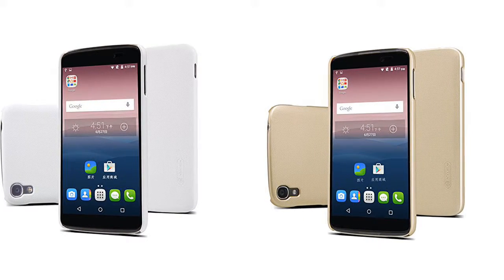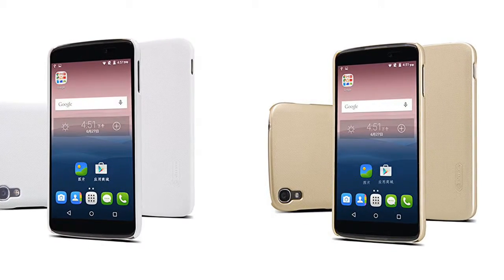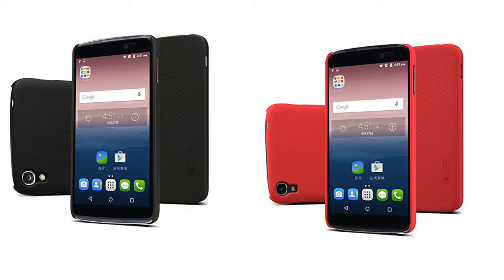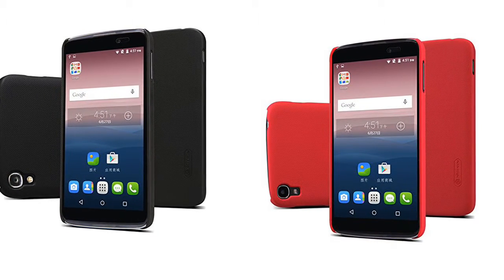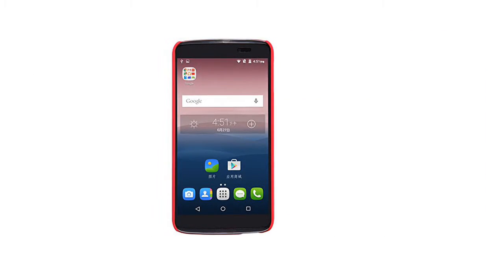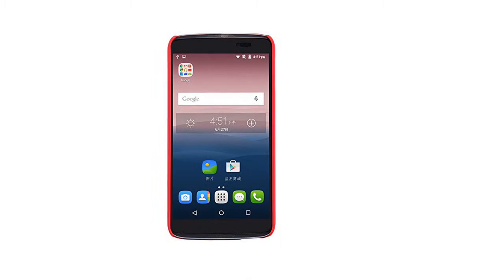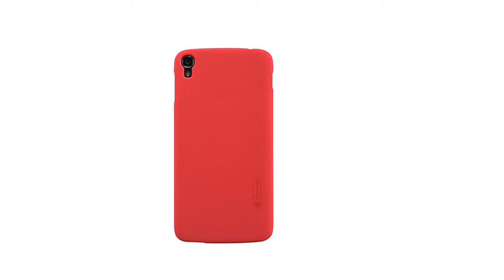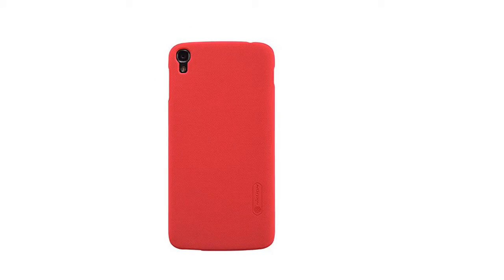KuGi ® High quality ultra thin Case for ZTE Axon Pro X550